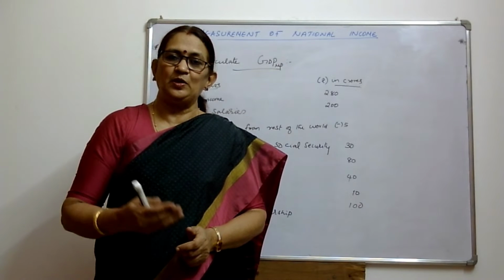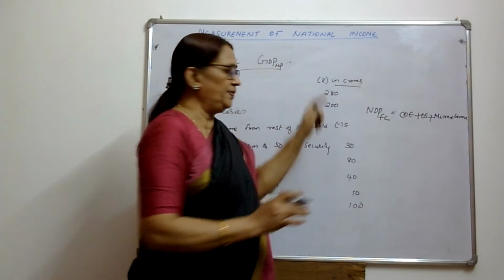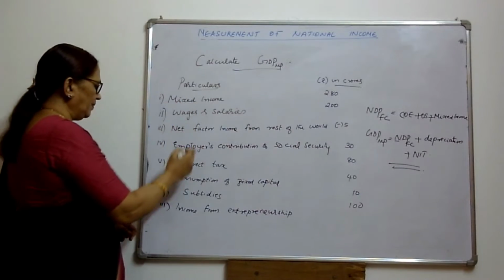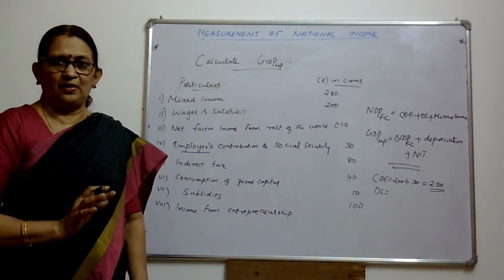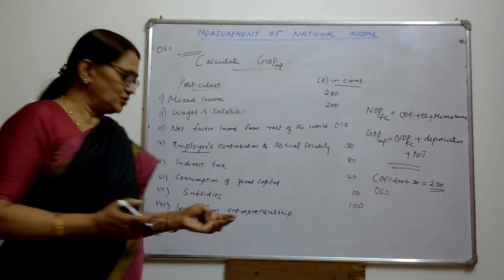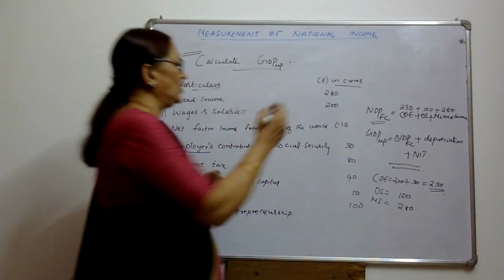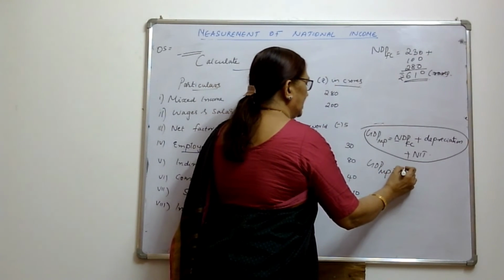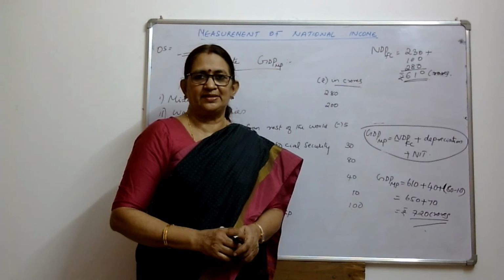NATIONAL INCOME-PART 13-INCOME METHOD-GDPmp